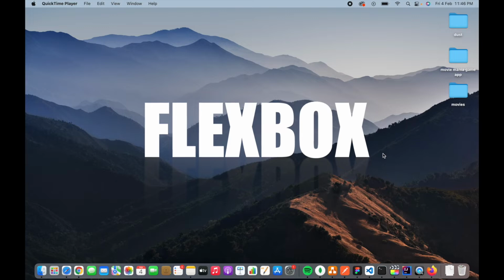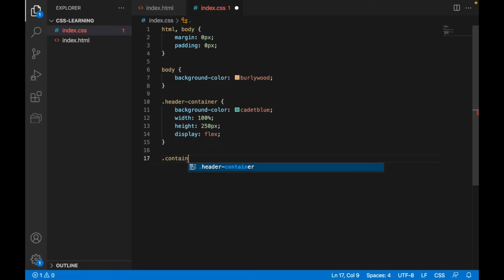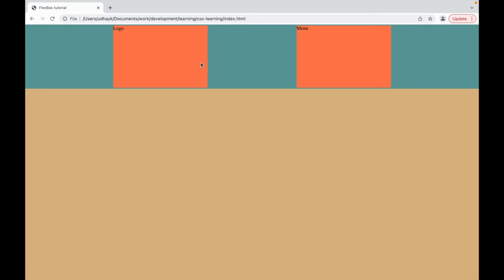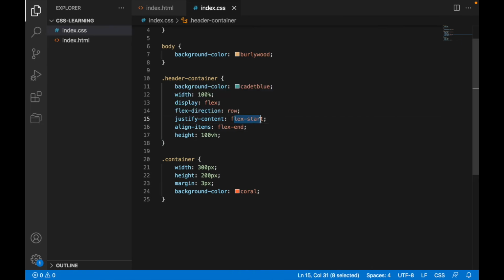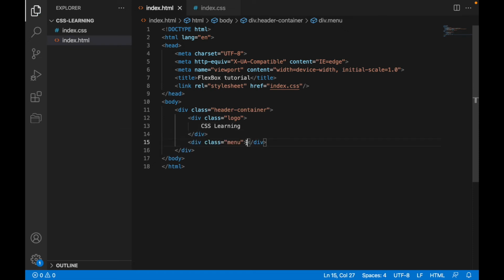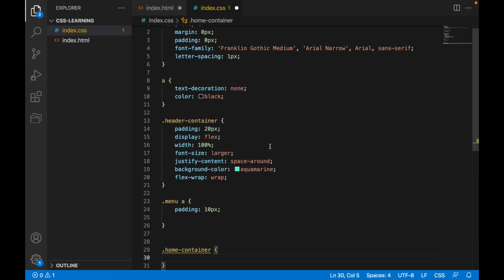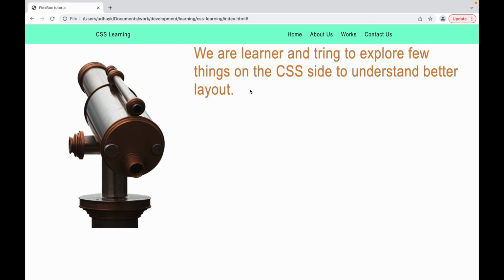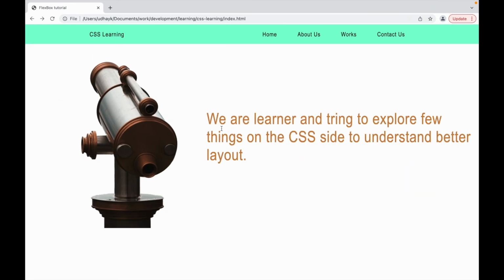CSS Flexbox - Minimal and Powerful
Hi Guys,

I thought it would be a good idea to explain the importance of CSS layout and Flexbox. What actually it does and what we need to know.

There are many things we need to learn in the front end development but designing is very important for static and dynamic website too.

Understanding the importance of few properties from Flexbox can make our life easy.

That's what showed up in this video.

Please provide your valuable feedback to make it better.